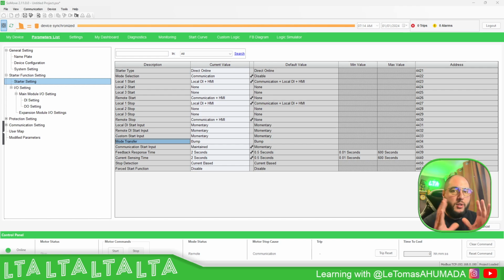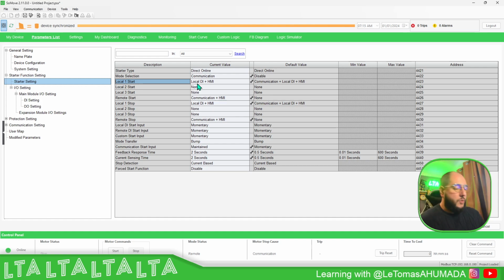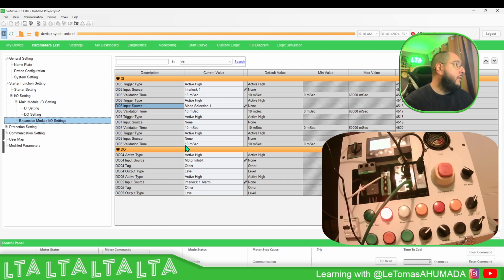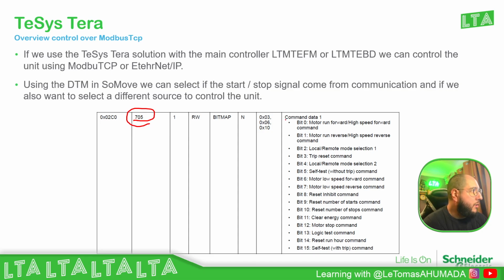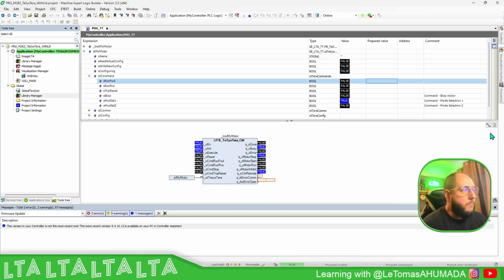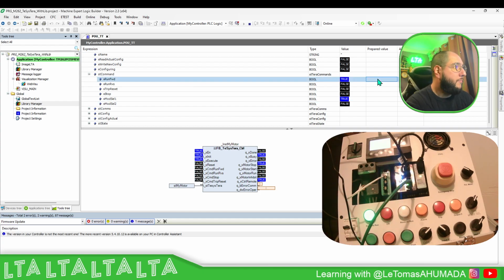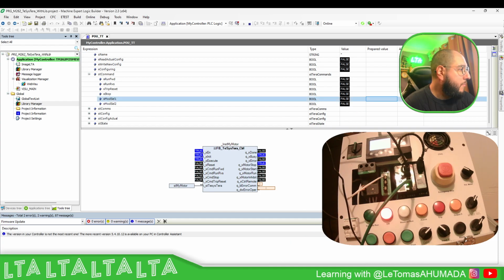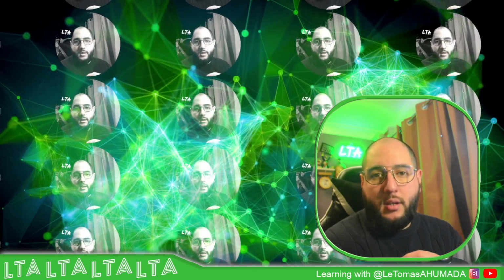TeSys Tera Training - M7.4 Operating Mode as Communication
motors from:
• Local DI's available on product via Panel door
• Remote LCS
a choice of Maintained or Momentary Input signal (two or three wire):
• Direct online (DOL): starting of non-reversing motors
• Reverse Direct Online (RDOL): starting of reversing motors
• Star-Delta: two-step starting of motors
• Single Phase DOL: starting of single phase motors
• Heater Starter: heater 3-phase or single phase application.